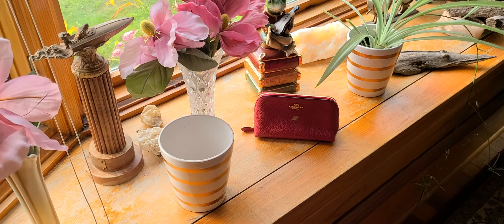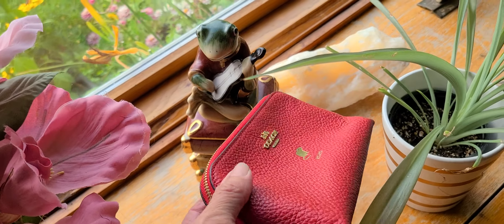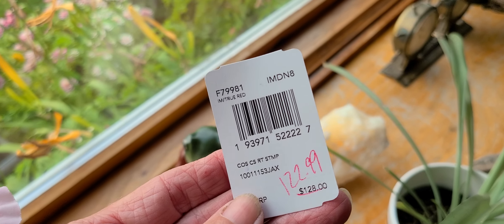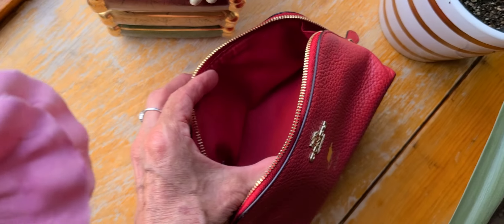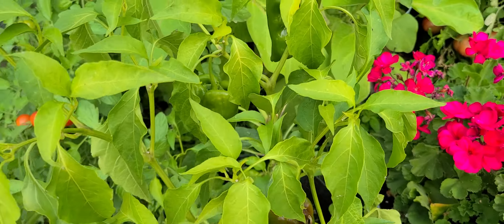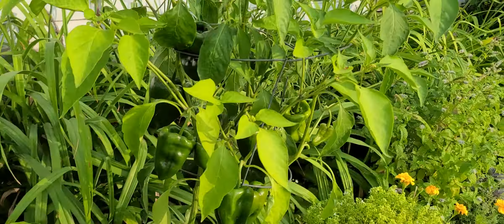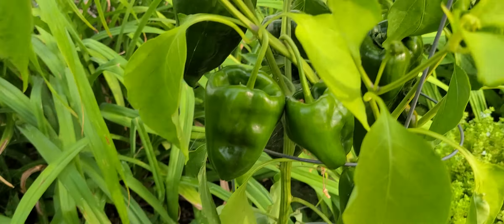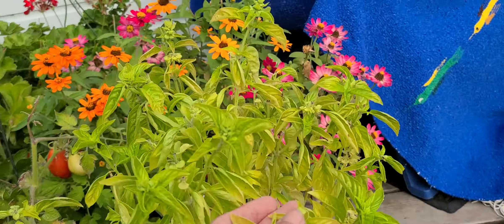Coach Outlet Find with Me! See What I Found ~ a one bag haul!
Quick tour of my garden too.
See My Garden with Me too. Tomatos herbs flowers